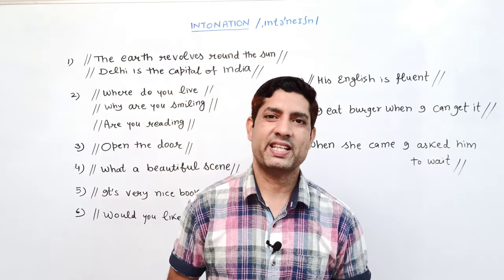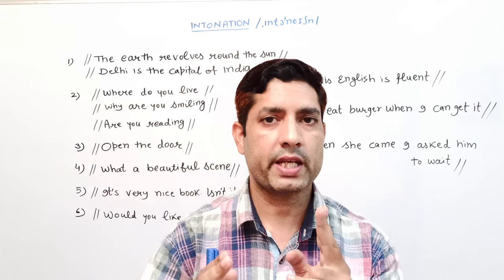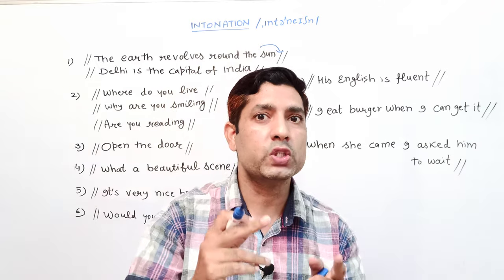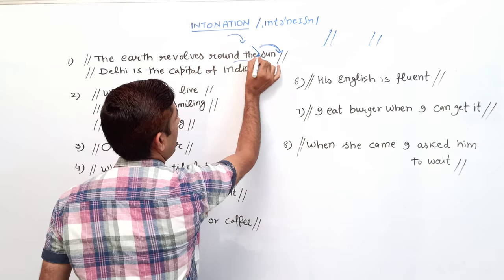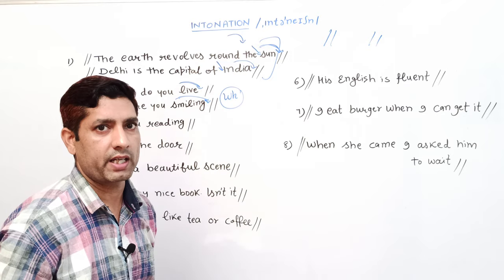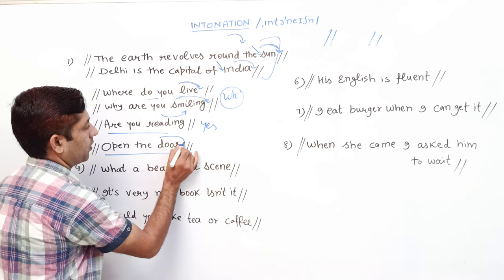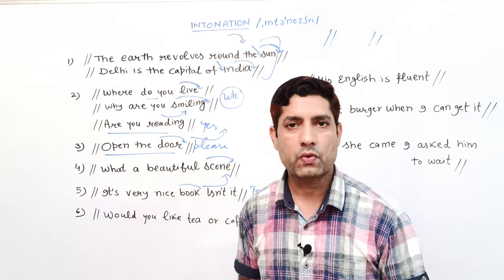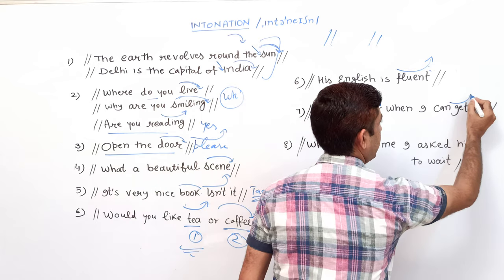Intonation | Intonation in English | English Pronunciation | Phonetics and Linguistics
Intonation in Hindi | Intonation with Examples | Rising and Falling Tone
 Definition : The rise and fall of the voice in Speaking ,specially as this affects the meaning of what is being said.( Oxford Advanced Learners Dictionary, 2006) Int this video, you will find how to use intonation in eglish speaking . I have discussed some rules also so that you can understand easily. We divide every utterance into tone groups  and each tone group has its own nucleous or tonic syllable . we'll also learn Rising Intonation , Falling tone or intonation , rising falling or falling rising .

--Learn English With Ram ---